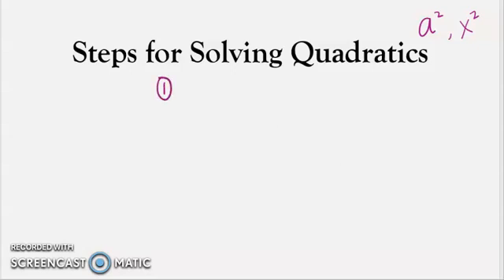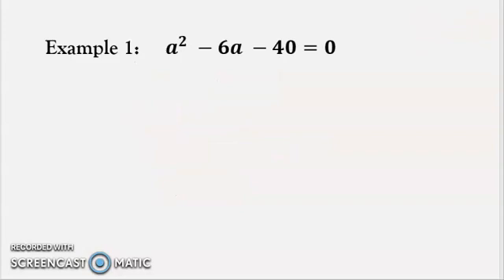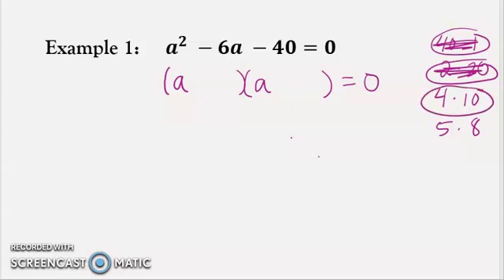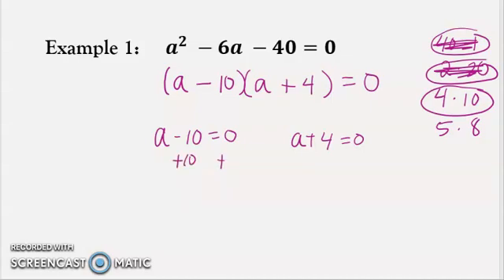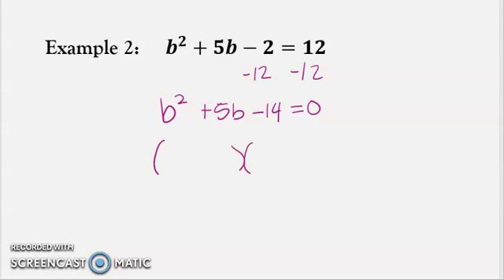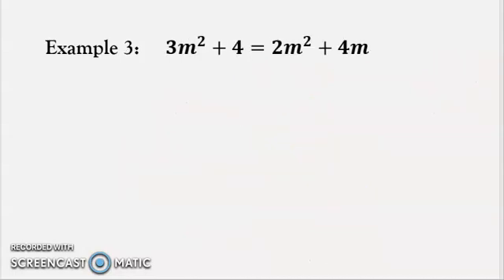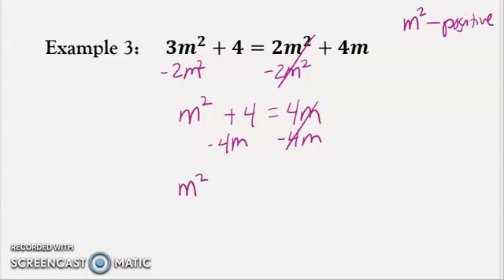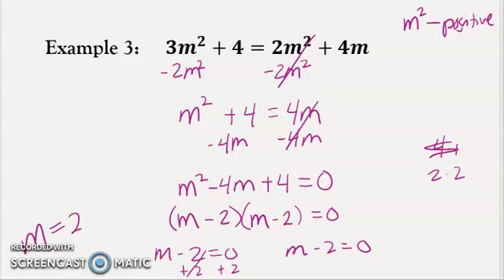Geom Solving Quadratics Review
Review of Solving Basic Quadratics